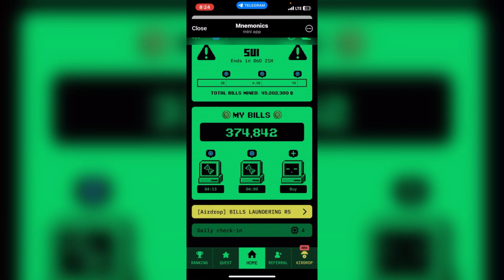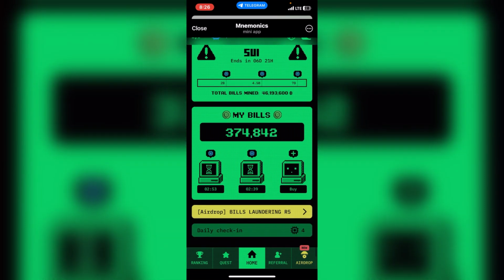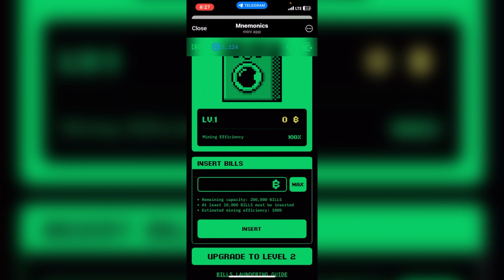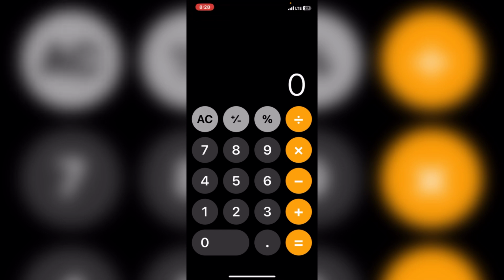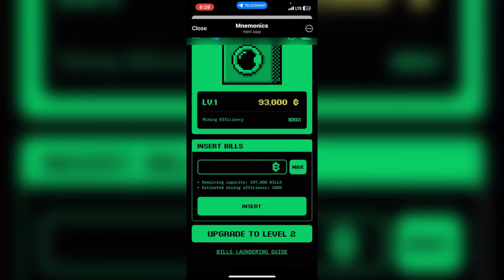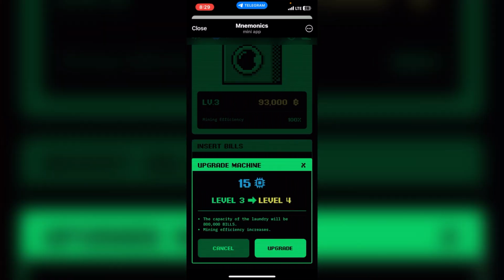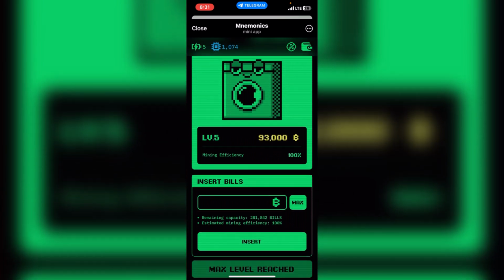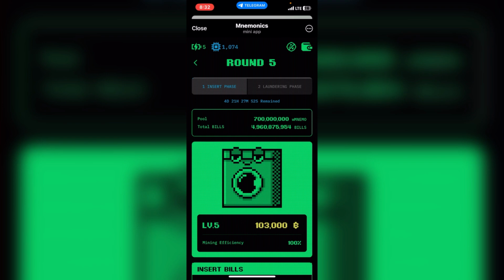Bills Laundering Tutorial on Mnemonics | Telegram App Game | Earn AIRDROP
Learn how to master Bills Laundering in MNEMONICS mini app game on Telegram! In this tutorial, we'll cover:

1.⁠ ⁠Game rules and objectives
2.⁠ ⁠Strategies for successful Bills Laundering
3.⁠ ⁠Tips to maximize crypto rewards
4.⁠ ⁠Step-by-step guide for beginners

•⁠  ⁠MNEMONICS
•⁠  ⁠Bills Laundering
•⁠  ⁠Telegram App
•⁠  ⁠Crypto Rewards
•⁠  ⁠Gaming Tutorial
•⁠  ⁠Earn Crypto
•⁠  ⁠Blockchain Gaming
•⁠  ⁠Play-to-Earn
•⁠  ⁠MNEMONICS Tutorial
•⁠  ⁠Crypto Games